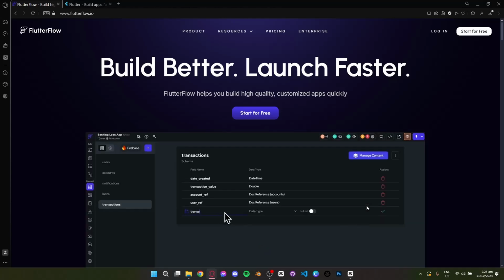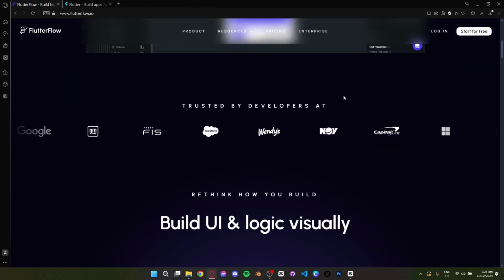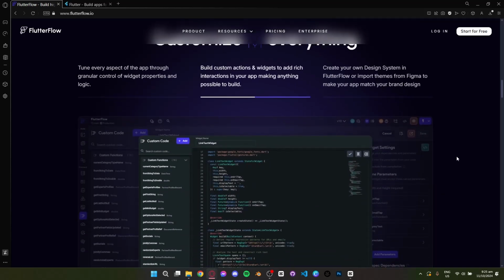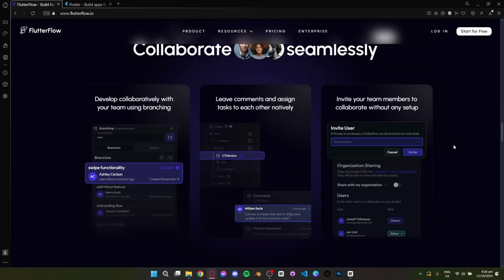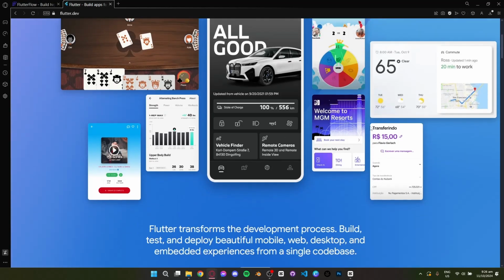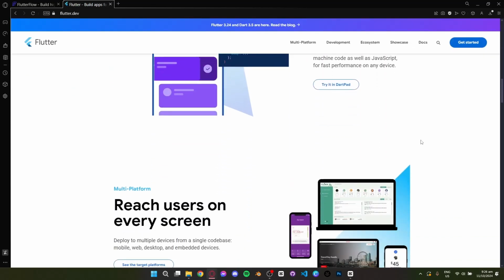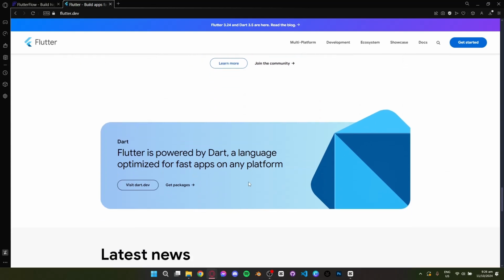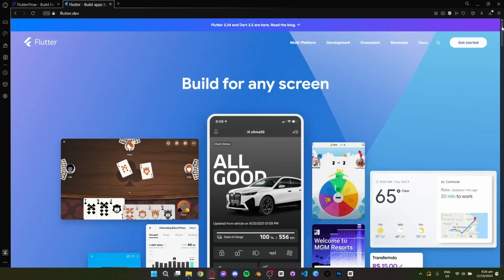FLUTTERFLOW VS FLUTTER: WHICH PLATFORM IS BETTER 2025? (FULL GUIDE)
In this guide, we compare FlutterFlow and Flutter to help you decide which platform is best for your app development in 2025. We cover the main features, ease of use, flexibility, and pricing of both tools. Discover which one is better suited for your project and skills. Perfect for developers and businesses alike. Stay ahead with the latest insights!